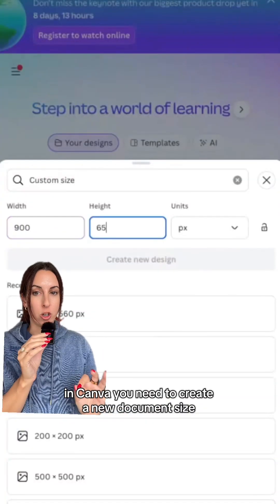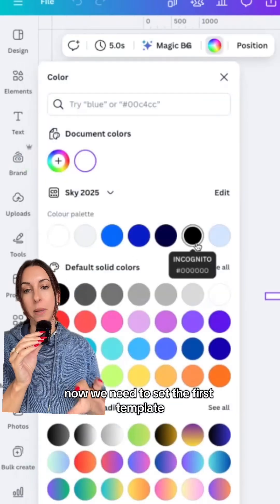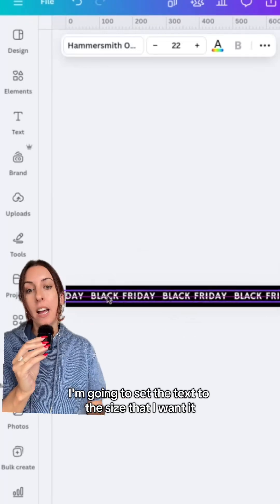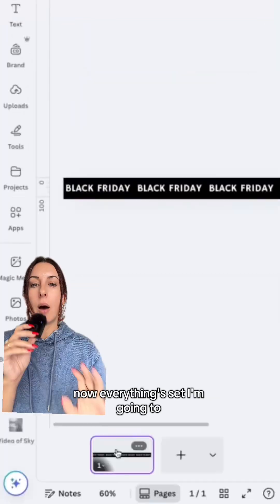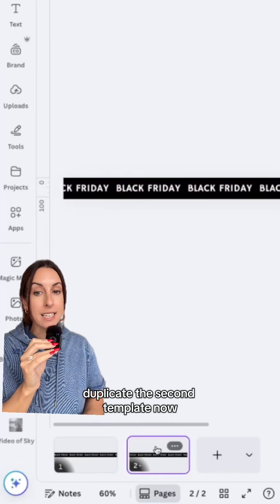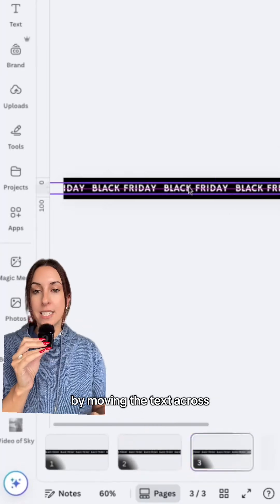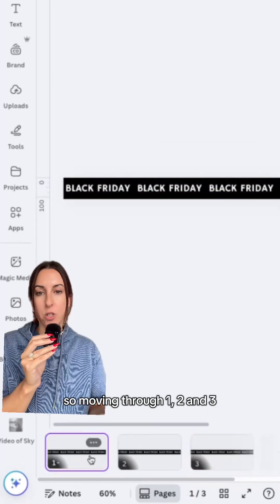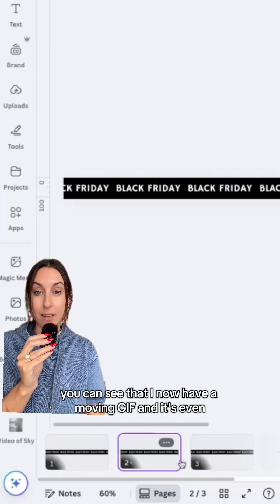Day 21/30: Design a GIF in Canva for your Black Friday email campaign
✨ Series: 30 Days to Black Friday Success